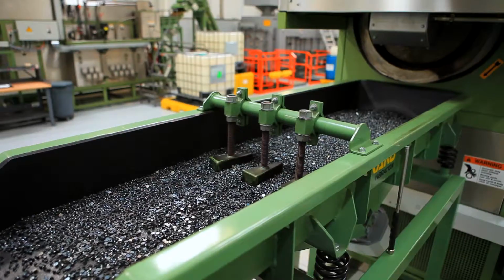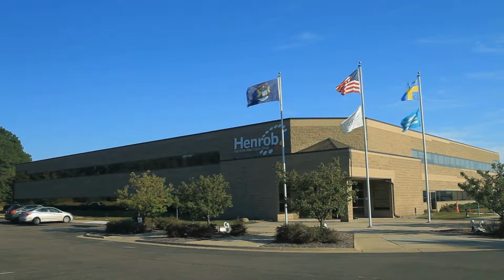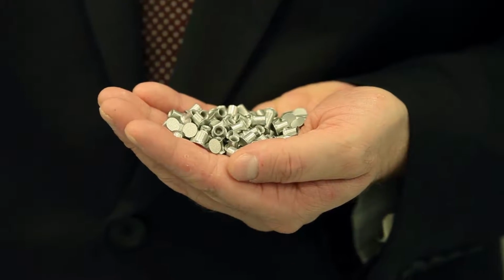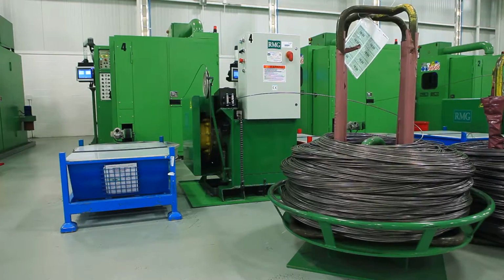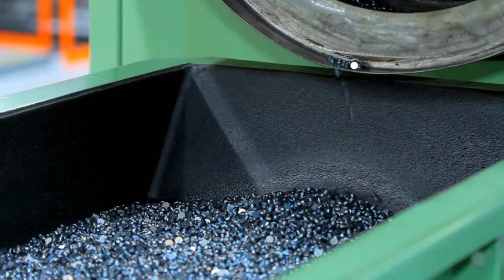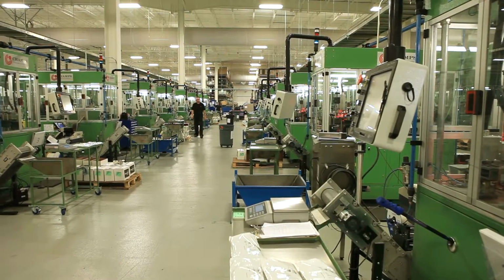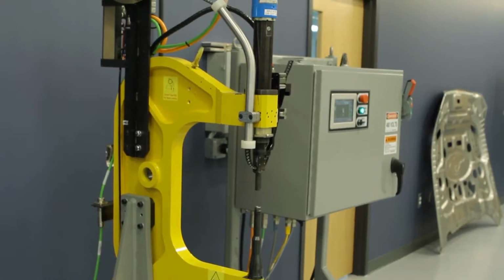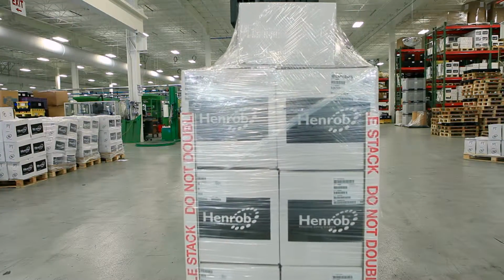Henrob Internal Communication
This is a sample of an internal video produced for our client, Henrob, to communicate the status and direction of their organization.